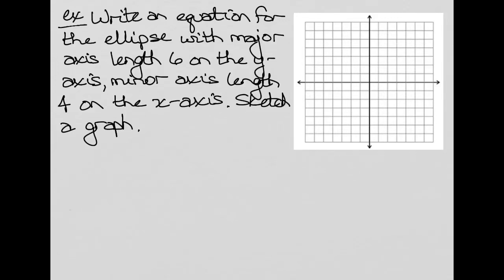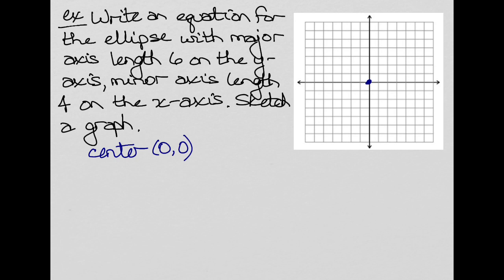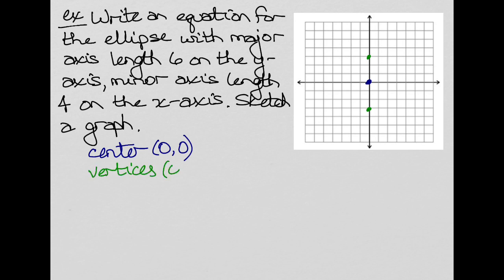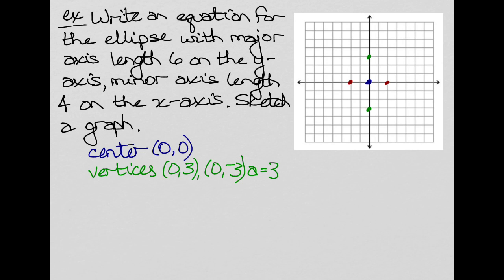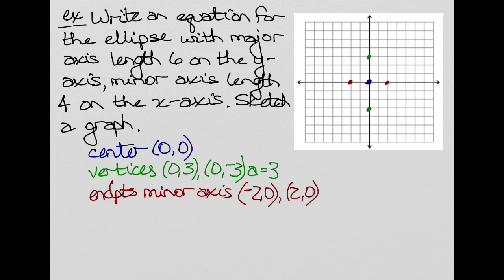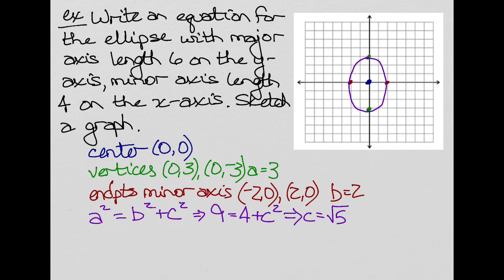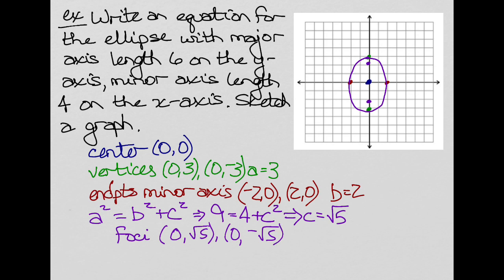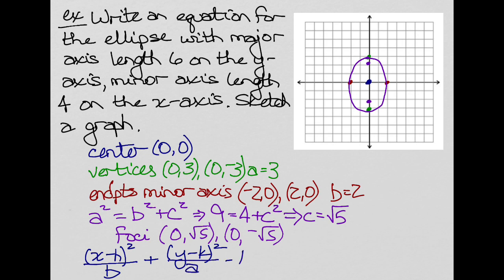Ellipse Ex. 2